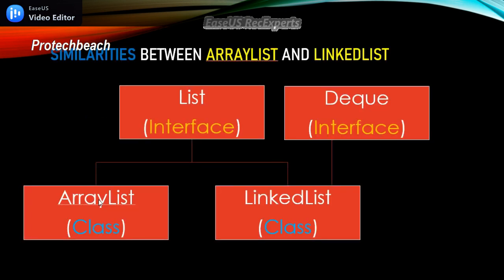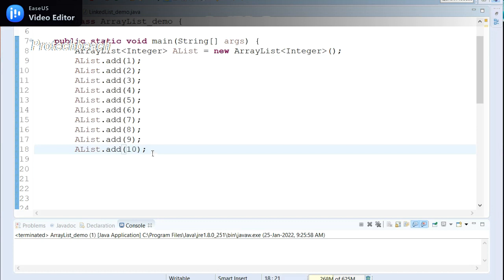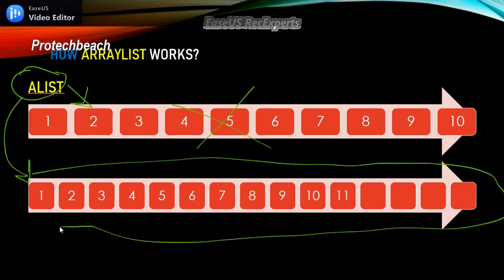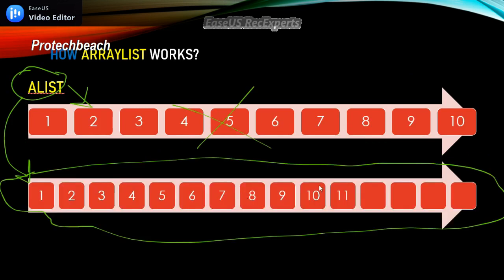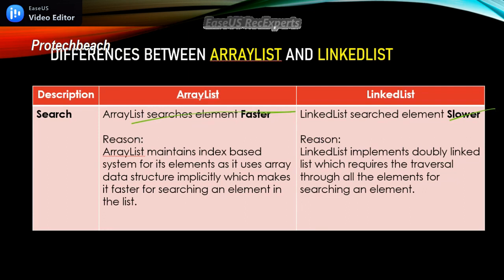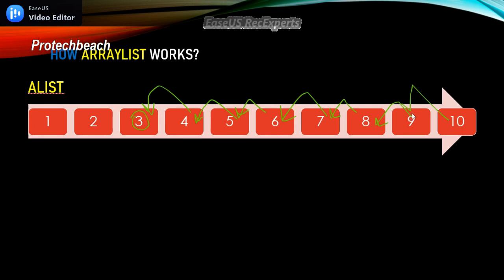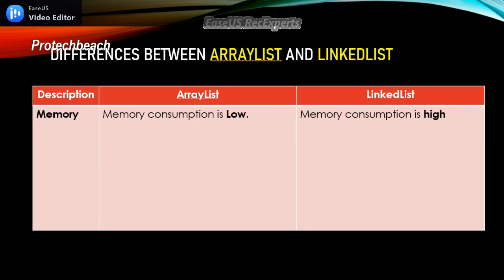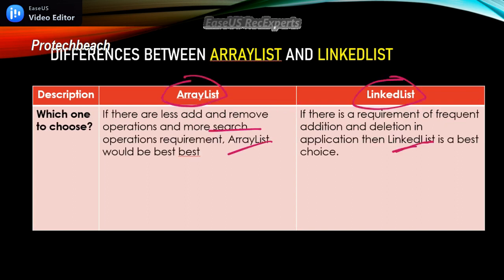ArrayList Vs LinkedList in java collections | Java Interview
This video brief about the Similarities and Difference between ArrayList and LinkedList in collection framework in java.